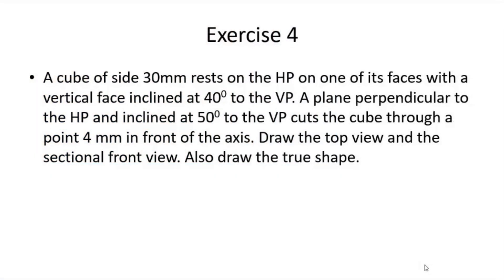Sections of Solids| Solved Question| Engineering Graphics - Lecture 19a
Explains methods of sectioning of solids, drawing the orthographic views and true shape of the section

A cube of side 30mm rests on the HP on one of its faces with a vertical face inclined at 40° to the VP. A plane perpendicular to the HP and inclined at 50° to the VP cuts the cube through a point 4 mm in front of the axis. Draw the top view and the sectional front view. Also draw the true shape.